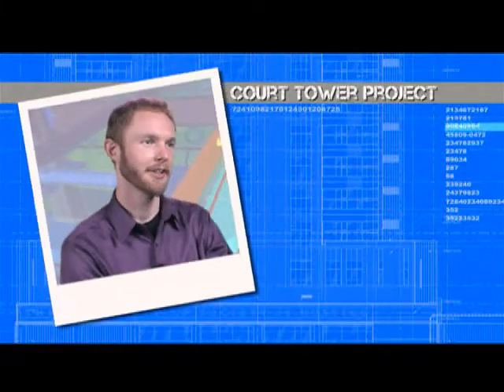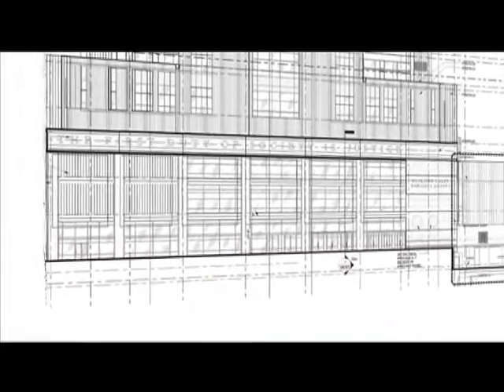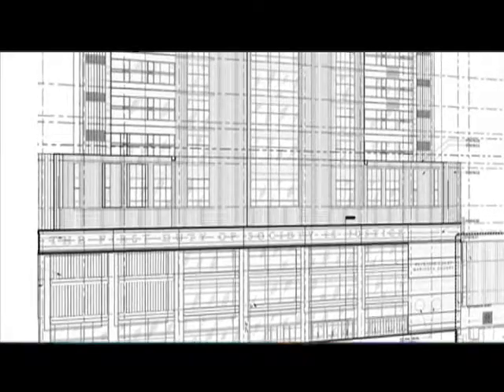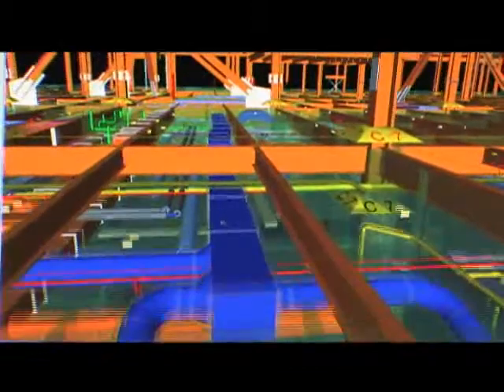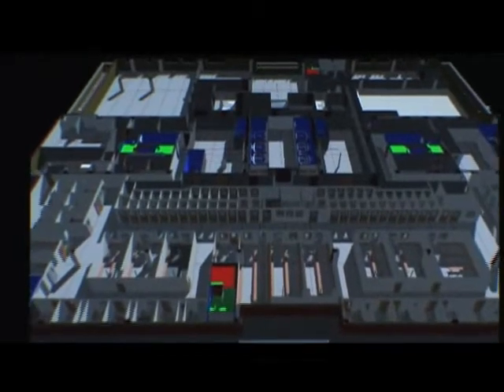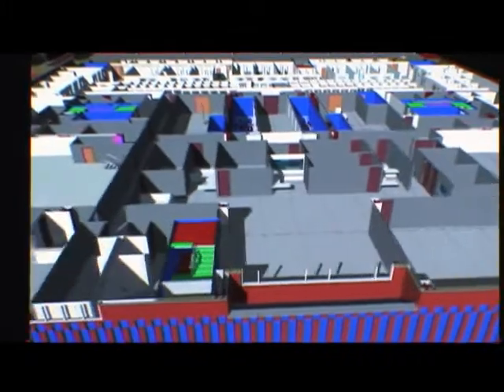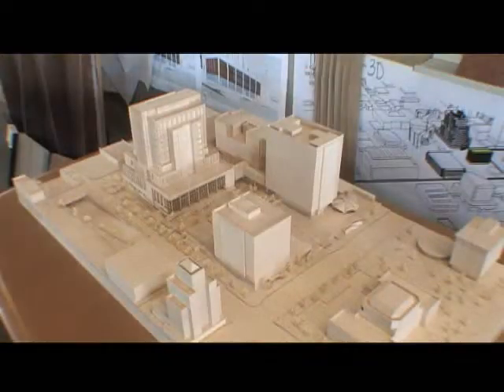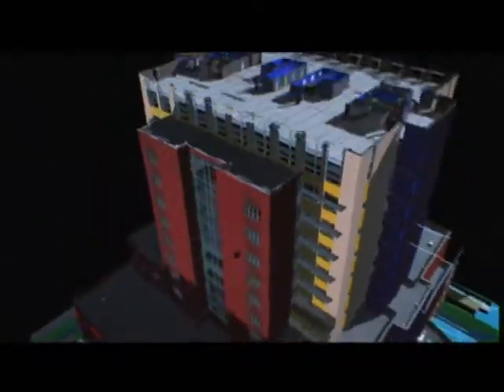John Tocci & BIM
Virtual Construction Lead for the Maricopa County Court Tower project explains how contractors are using technology to help construct the facility.